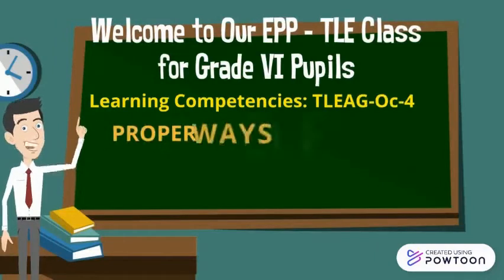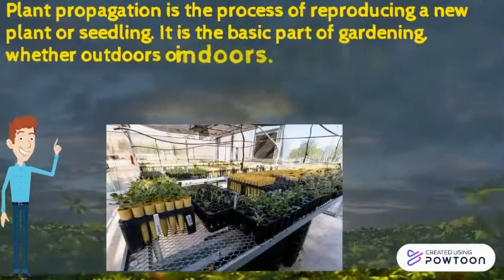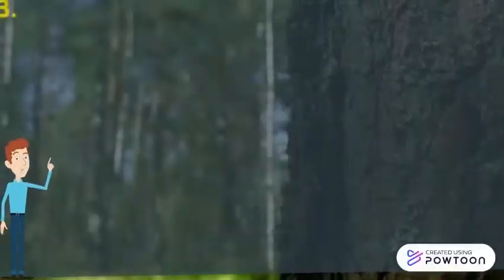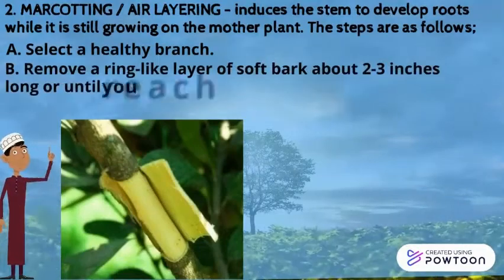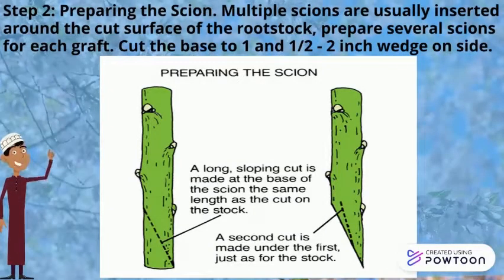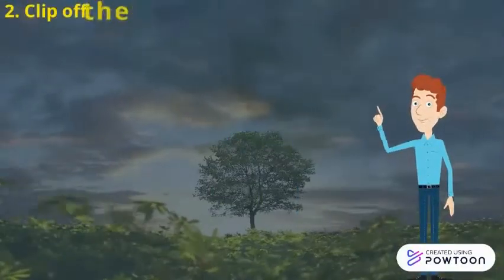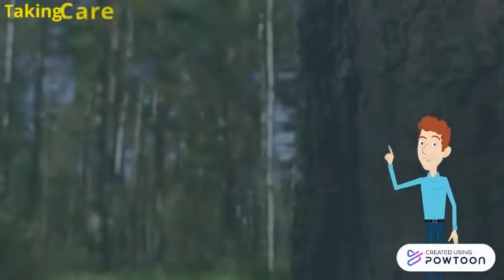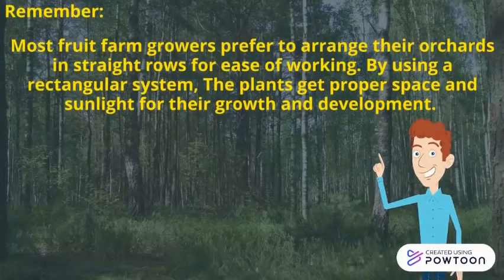EPP TLE 6 (TLEAG-Oc-4) Explainer Video Week 4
This Explainer Video is for Pupils of Gr. VI
Subject: EPP- TLE (TLEAG-Oc-4)  week 4